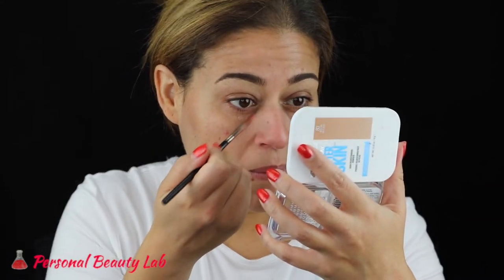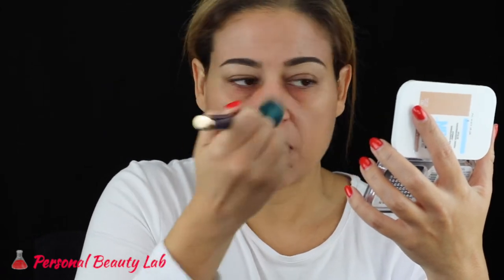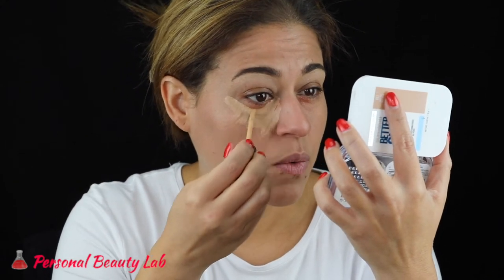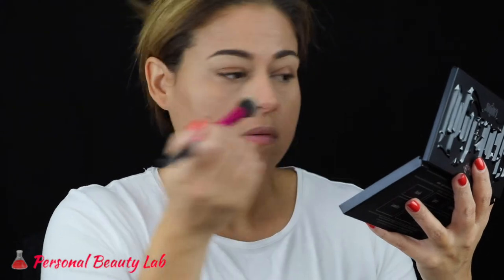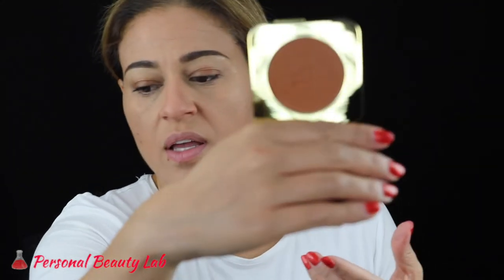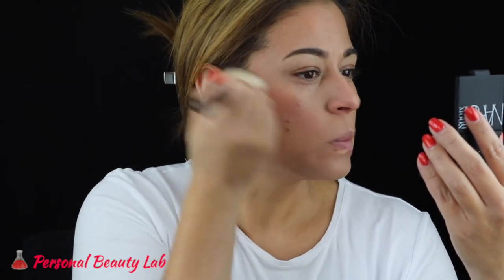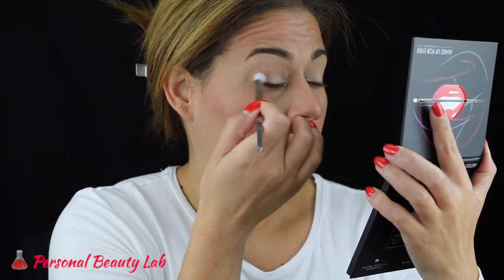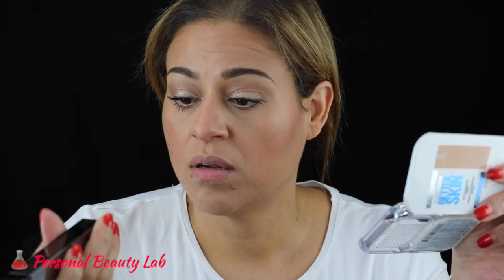GRWM: First Impressions | Simple Glowing Skin & Bright Lip Look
Hi, and welcome!  My name is Yori, and I'm so glad you stumbled upon my channel, PersonalBeautyLab.  I upload weekly and cover all things beauty.

Products Mentioned:

Becca Backlight Targeted Colour Corrector in Peach
Giorgio Armani Luminous Silk Foundation in Shade 7
Too Faced Born This Way Concealer in Medium
Kat Von D Shade and Light Contour Palette
Maybelline Superstay Better Skin Skin-Transforming Powder in Rich Tan
Tom Ford Bronzer in Bronze Age
Nars Sarah Moon Blush in Impudique
Makeup Forever Artist Palette Volume 1 (last column worn in this video)
Burberry Cat Lashes Mascara in Chestnut Brown
Tarte Opening Act Lash Primer
Rimmel London Scandal Eyes Waterproof Kohl Kajal Eyeliner in Nude
Anastasia Beverly Hills Lip Primer
Urban Decay Lip Pencil in Ozone
Giorgio Armani Lip Magnet in Heat
Mac Fix +
Anastasia Beverly Hills Glow Kit in Gleam (used Mimosa)